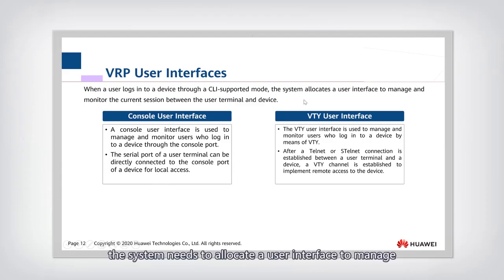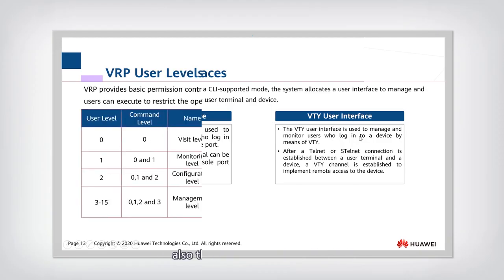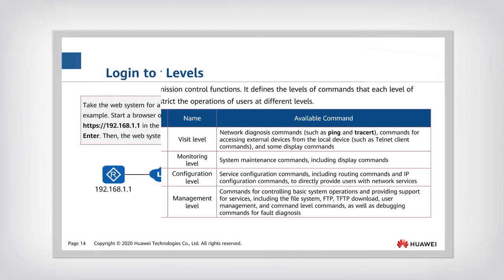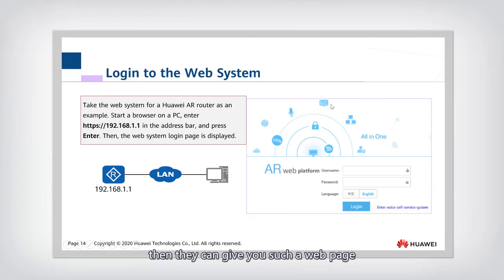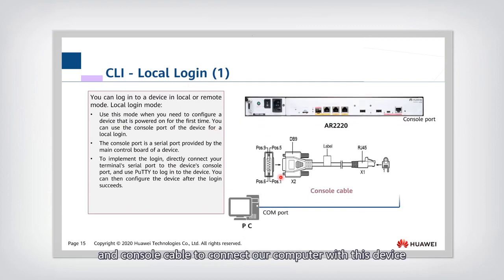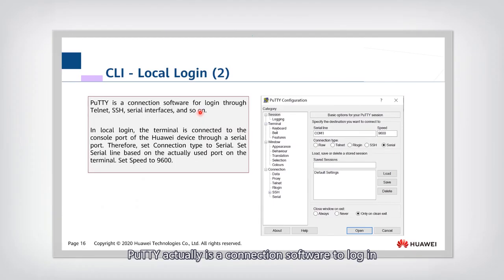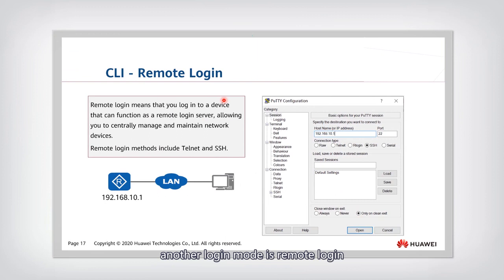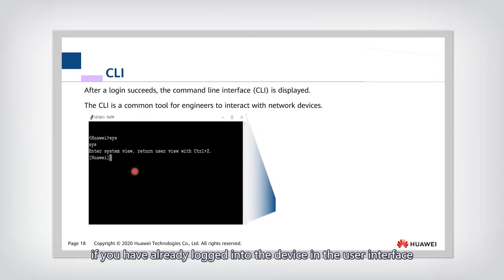Device Management 15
Device Management